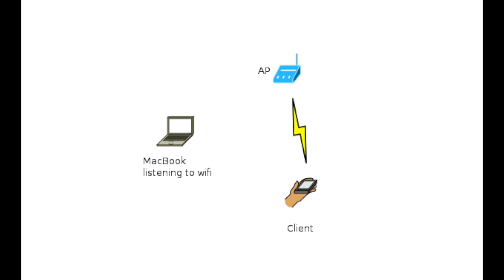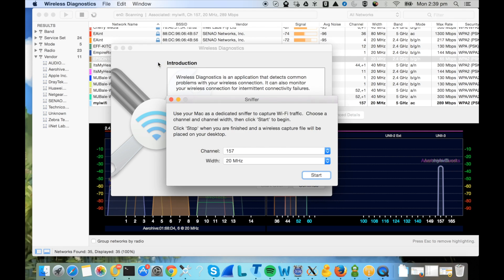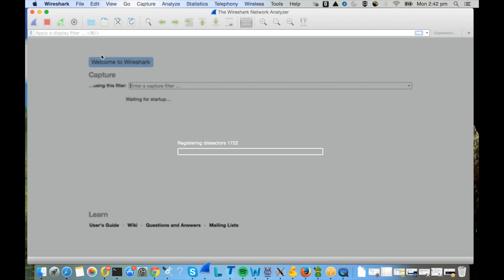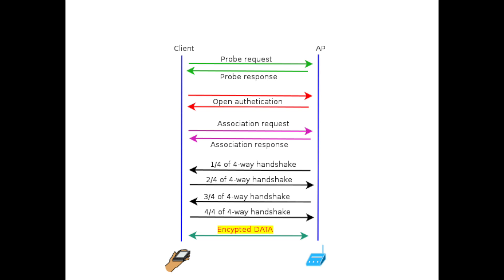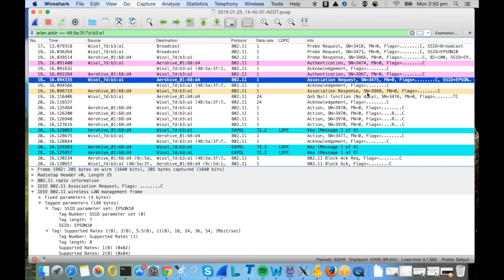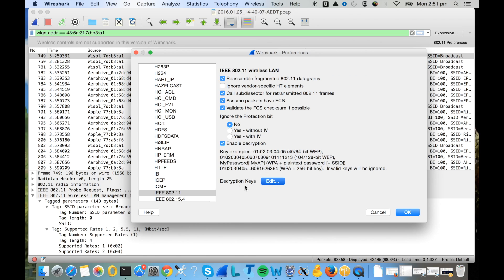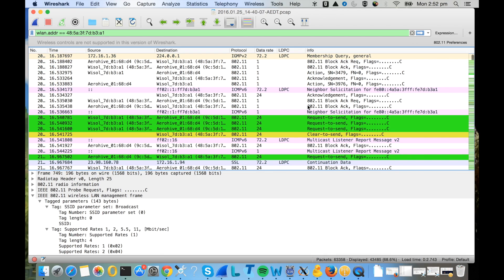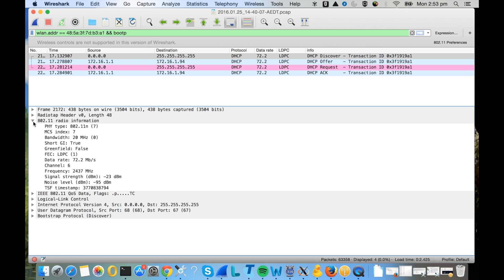Wifi packet capture using MacBook and decrypt with Wireshark (if you know the wifi password)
Wifi packet capture using MacBook